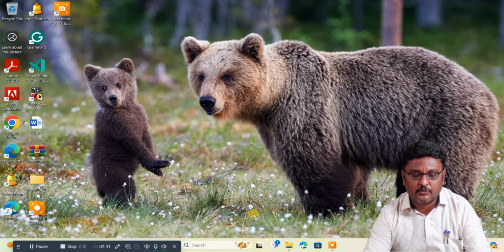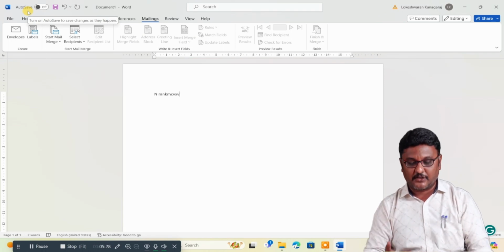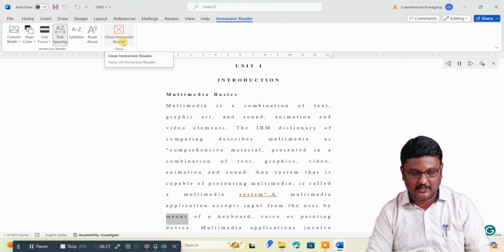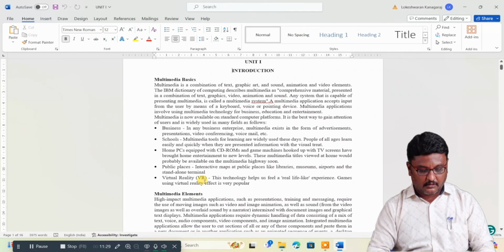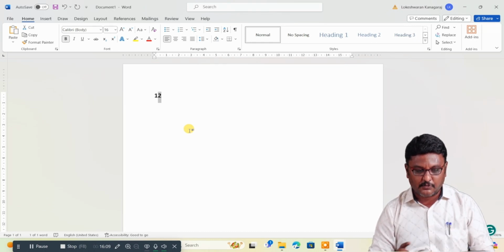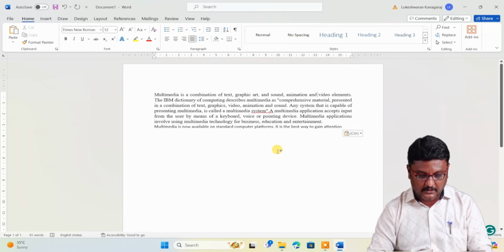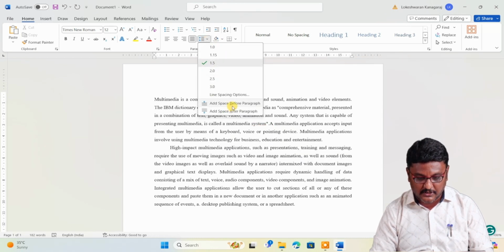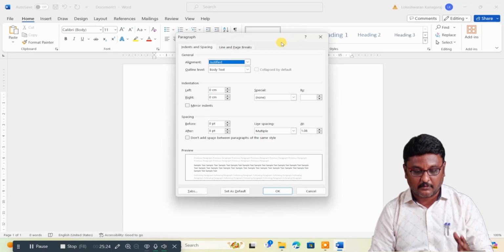MS-Word Basics _ Dr. K. Lokeshwaran, Asst. Prof., CSE-DS, MITS